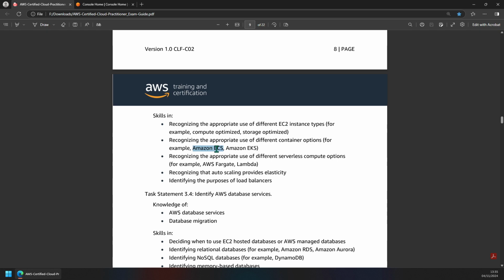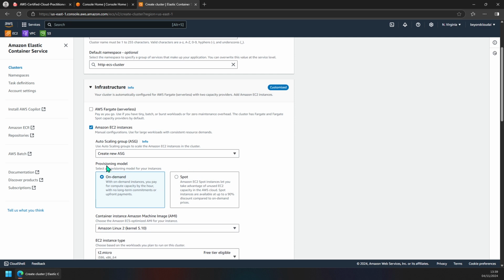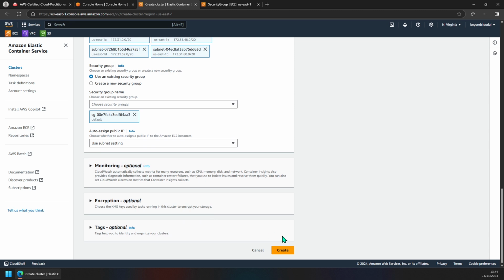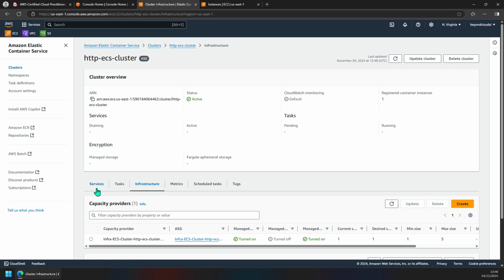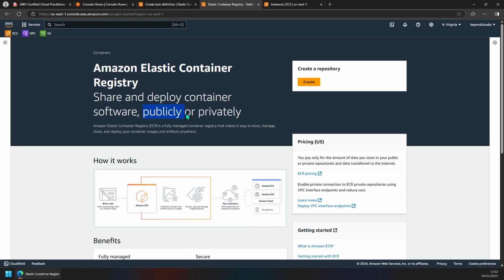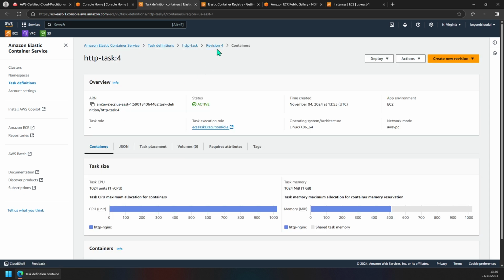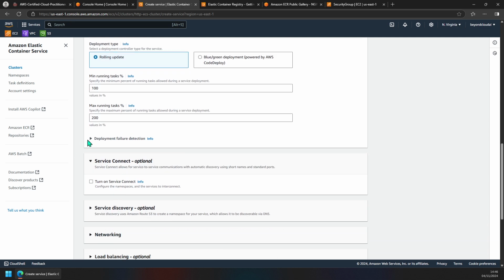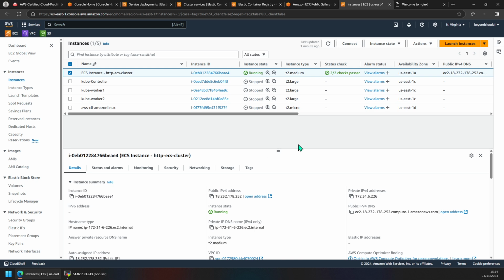Labs - ECS Setup - Part 1 - Hand-s On